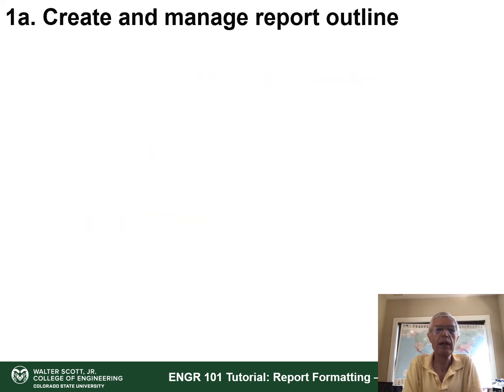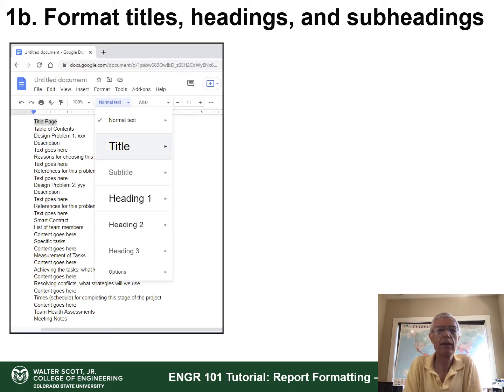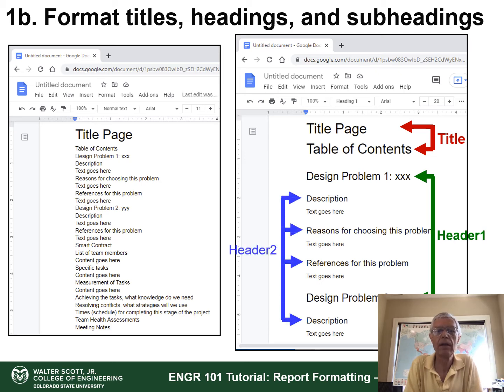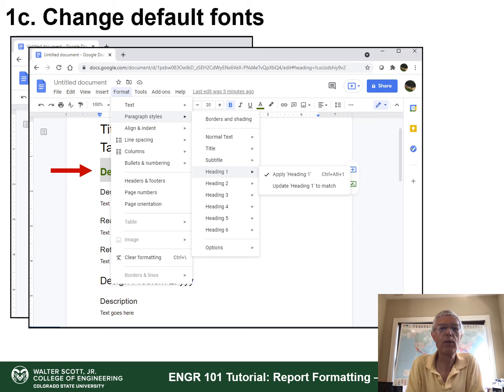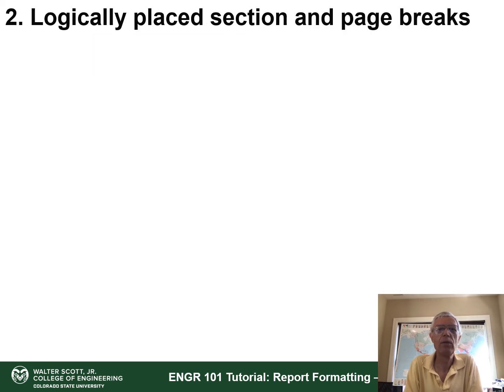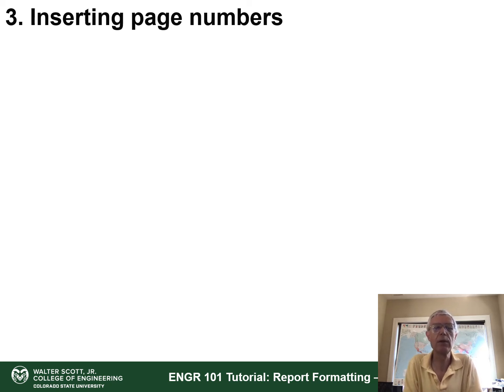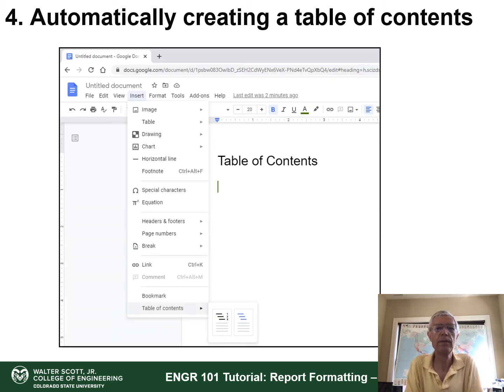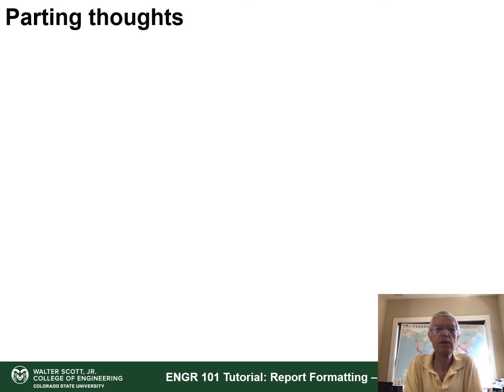ENGR 101: Report Formatting